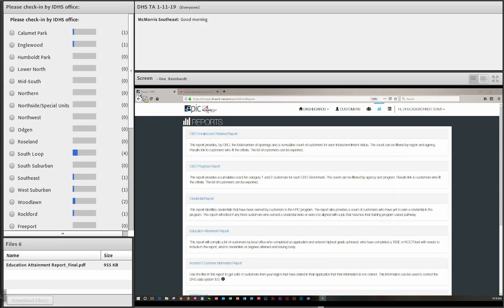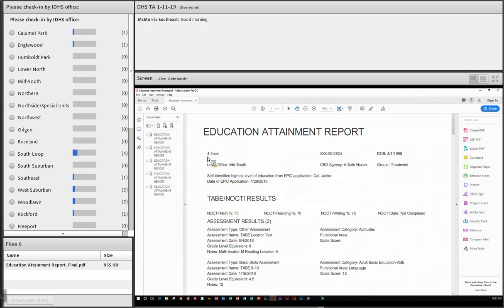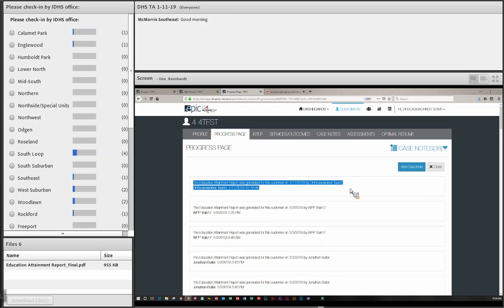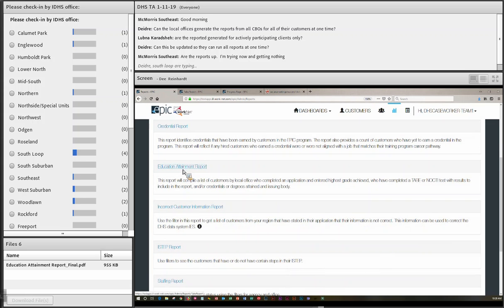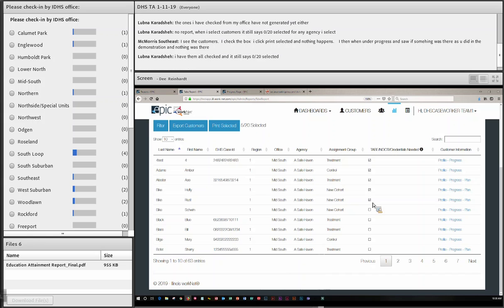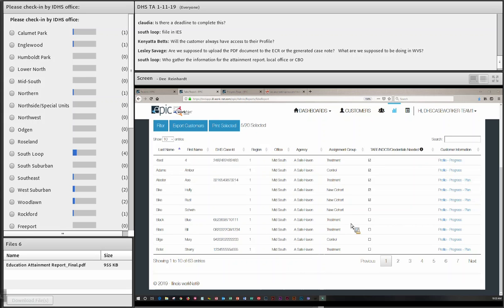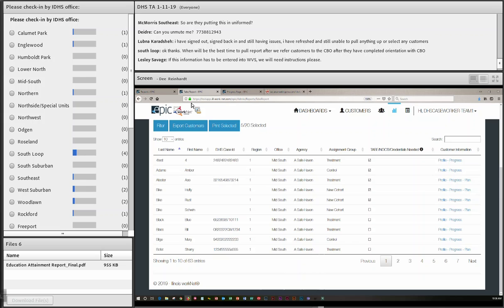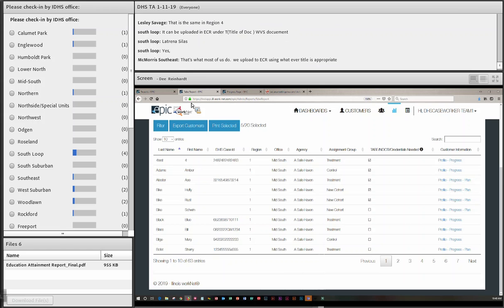EPIC DHS TA Weekly Webinar January 11, 2019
The weekly EPIC DHS technical assistance webinar held on January 11, 2019 focused on the Education Attainment Report in the EPIC project report section.